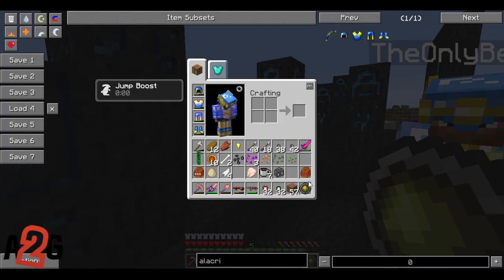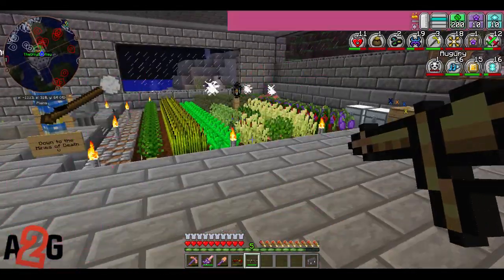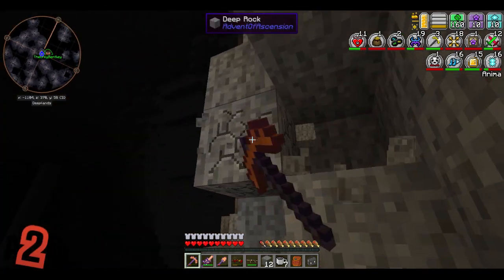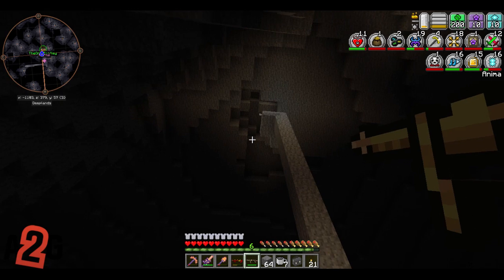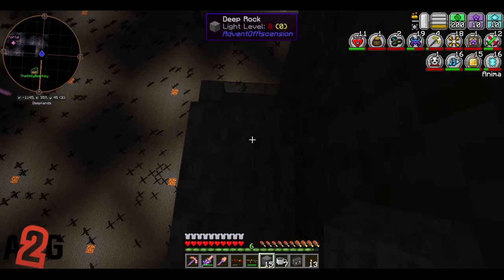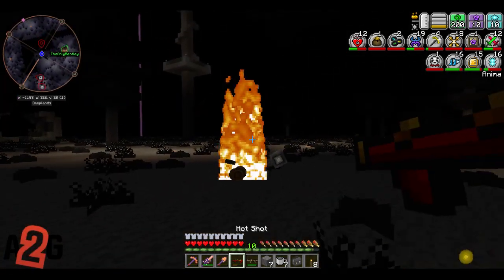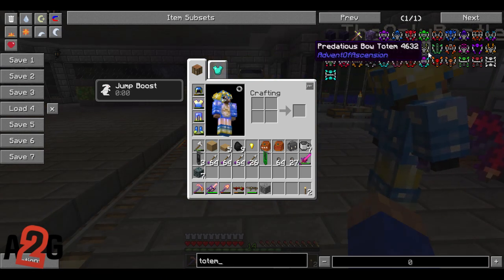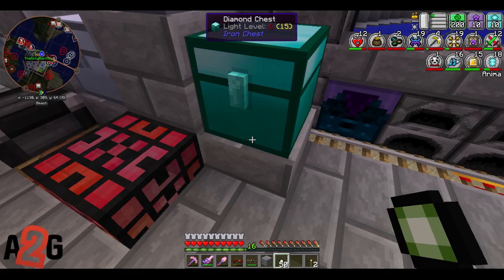FTB Departed | Ep 5 | The Mage and the Archer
Think you have what it takes to be Partnered by RPM?